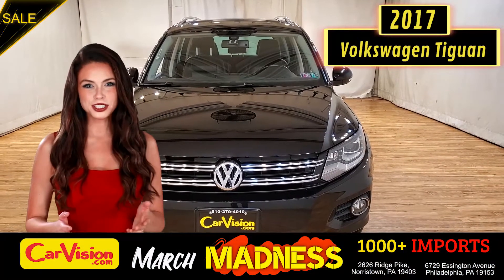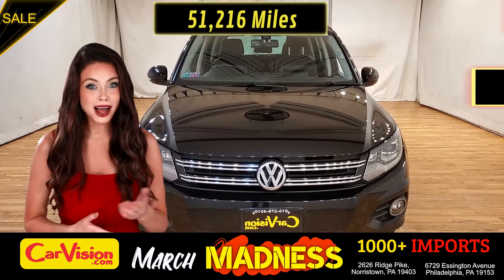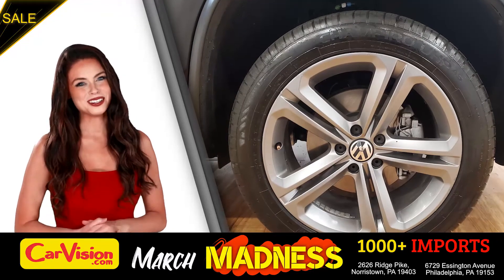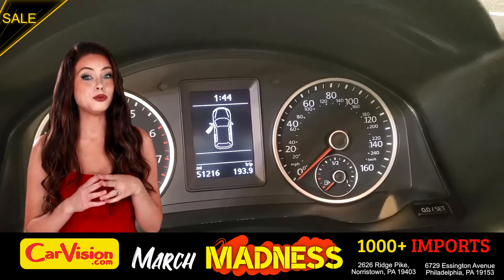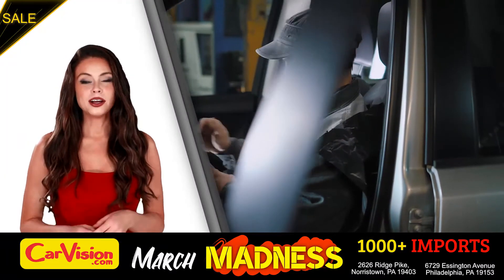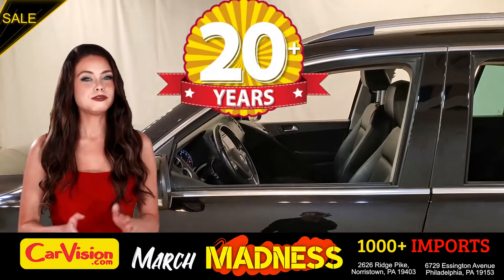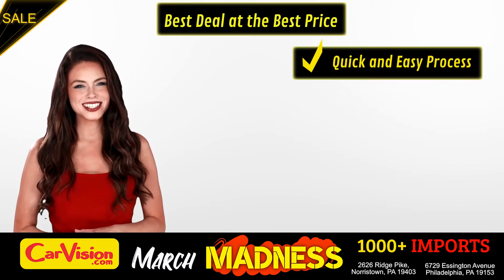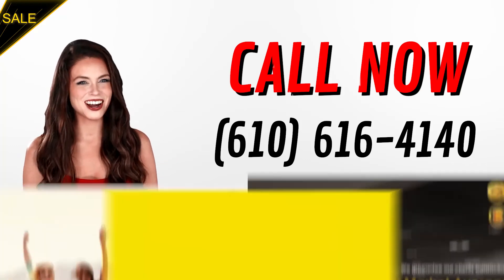2017 Volkswagen Tiguan Sport 4Motion MEDIA SCREEN REAR CAMERA With Navigation | CarVision.com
BACKUP CAMERA, LEATHER, HEATED SEATS, BLUETOOTH, SIRIUSXM RADIO COMPATIBLE **3 MONTHS FREE**, USB, PUSH BUTTON START, POWER SEATS, CRUISE CONTROL, AWD, ONE OWNER, 118-POINT INSPECTION PROCESS, AWD. CARFAX One-Owner. Clean CARFAX.

***MSRP $34580 AS NEW PRICE***

BASIC: Coverage expired

DRIVETRAIN: 19 months or 8,989 miles

2017 VOLKSWAGEN TIGUAN
Combining a 200-horsepower turbocharged engine with precision engineering, the Tiguan ups the bar for driving enjoyment in the compact SUV segment.
New for 2017, the Tiguan adds new trim lines and features. The trim order is now S, Wolfsburg, Sport, and SEL, with more standard content added across the line-up. The base S trim is now fitted with Volkswagen's Composition Media infotainment system, which has a 6.3-inch screen and USB, Bluetooth and VW Car-Net App-Connect technologies for compatible devices. The Composition Media system also includes HD radio, two SD card slots, plus the ability to sync two phones simultaneously.
The 2017 Volkswagen Tiguan combines the style and sophistication of a sporty, urban compact SUV that caters to an active lifestyle. In profile, the 2017 Tiguan is distinguished by its raked-back windscreen, rising waistline, large side windows, and an unmistakable, trademark C-pillar at the rear. The Wolfsburg model features unique 17-inch "Novara" wheels, a full power driver's seat, and unique badging.
Engineered to accommodate available 4Motion all-wheel drive, the Tiguan's design reflects its ability to conquer a variety of terrain and weather conditions. Always ready for action, the 2017 Tiguan is designed to be a carry-all for fun gear. The robust roof rails, standard on all trims, can accommodate an array of accessories such as bike racks, or kayak and surfboard carriers. The available towing hitch accepts an attachment to carry up to four bikes, or can be used to pull up to 2,200 pounds.
The 2017 Tiguan comes with Volkswagen's 2.0-liter TSI turbocharged four-cylinder engine that produces an impressive 200 horsepower and 207 lb-ft of torque from just 1700 rpm (on premium fuel). The Tiguan's 2.0T engine comes standard with a six-speed Tiptronic automatic transmission with Sport mode, and Dynamic Shift Program.

It's been 24 years since the opening of the first Car Vision dealership and we can't remember one day where we didn't welcome every single person as family into our house. Our team is the extension of our family and we take pride in the successes accomplishments of each one of them.

Why buy from Car Vision?
(1) We are a "No-Hassle No-Haggle" dealership! We pre-discount our cars, so you do not need to worry if you got the best price! (2) Our salespeople are non-commissioned, and won't be pushy about a purchase. (3) We remove the fear of purchasing a pre-owned vehicle with our Comprehensive Extended Service contracts, and provide a FREE Vehicle History Report for each car. (4) We handpick only the best vehicles, and each vehicle goes through a meticulous 118-point inspection process. (5) Are you are looking to sell your car? We buy cars!

Our "Market Based"
pricing philosophy ensures you pay below the current market average for the same car with comparable mileage! We utilized cutting edge software which pulls data from every major auto website. Our goal is to price our cars low enough to sell within 30 days. This means you get our best price without having to worry if you paid too much.